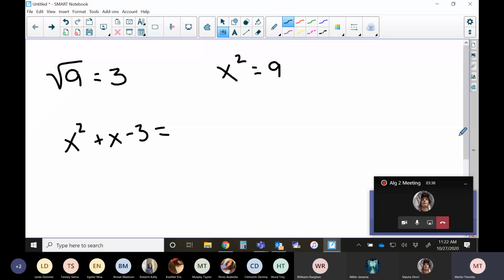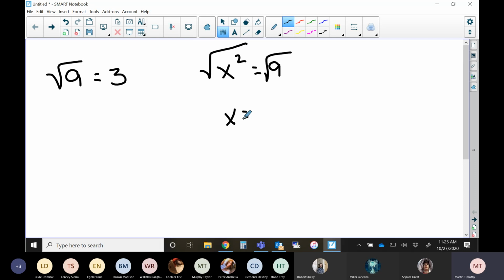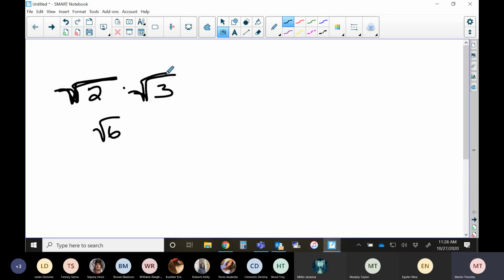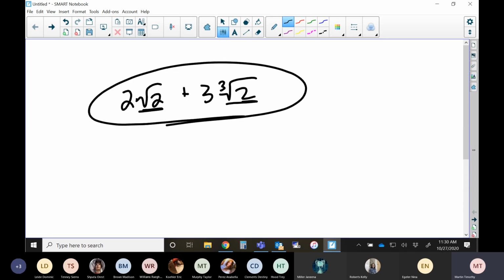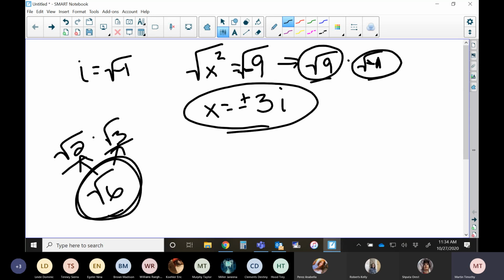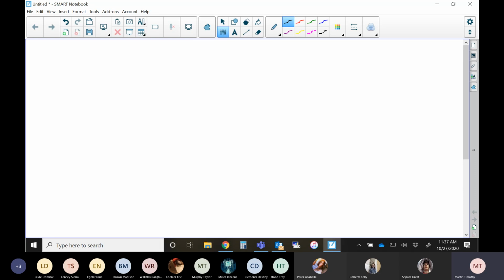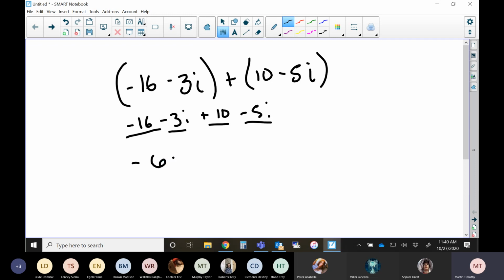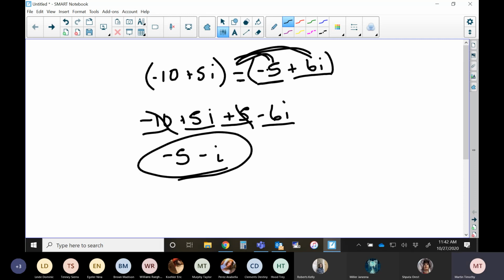2.4 Part 1 10/27/20